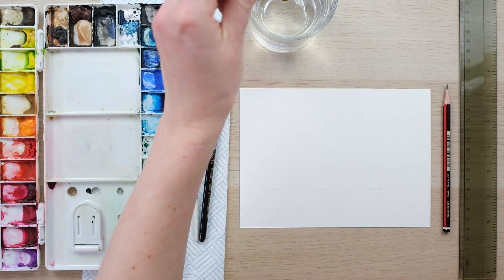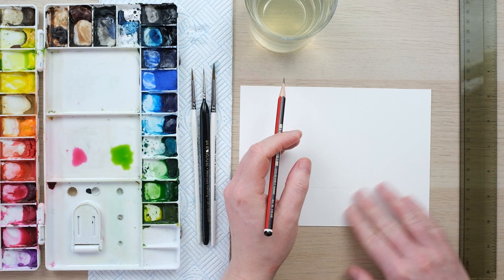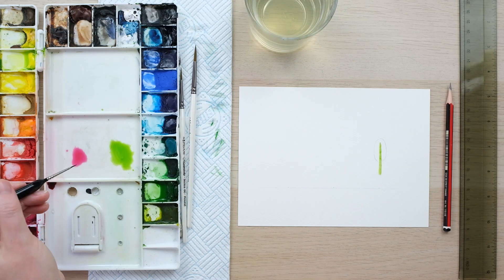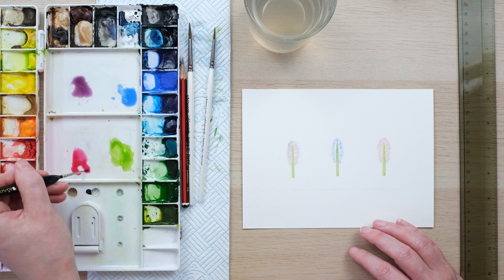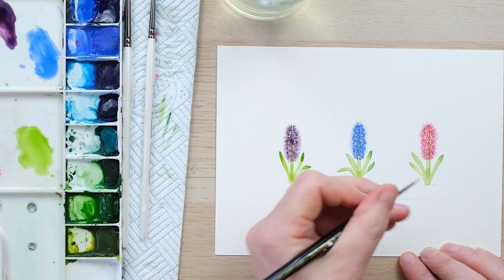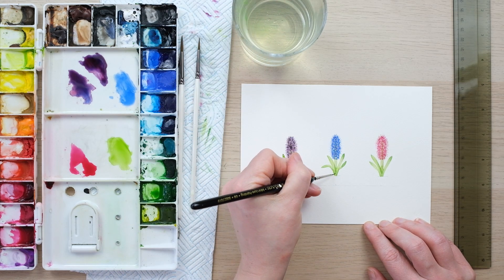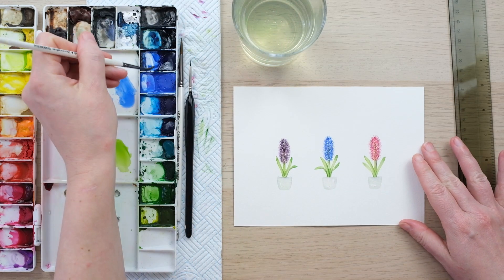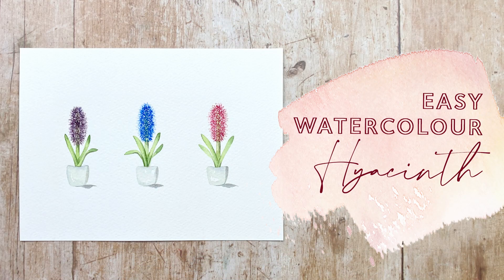How to Paint Easy Watercolour Hyacinth Flowers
Easy Watercolour Hyacinth
Flowers and Foliage Episode 51: Easy Watercolour Hyacinth

These easy watercolour hyacinth pots are the perfect Springtime bullet journal inspiration. It's good to try out flower painting on all sorts of scales and levels of detail. I love these charming little bulbs, you could paint patterns on your pots too!

You will also need a pencil and a rubber

Prussian Blue
Sap Green
Lemon yellow
Permanent Rose
Cobalt Blue
Alizarin Crimson
French Ultramarine Blue
Burnt Sienna
Alizarin Crimson
Green Gold